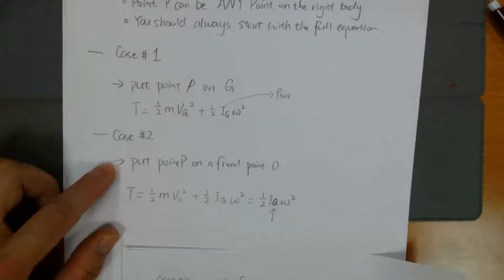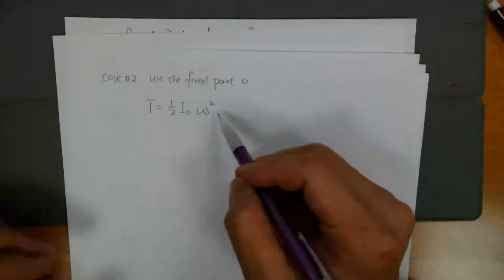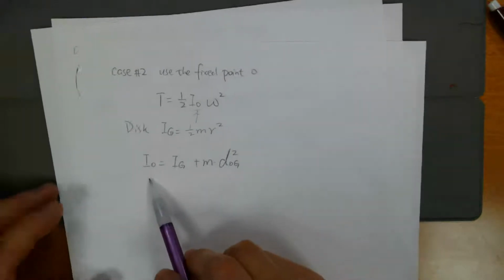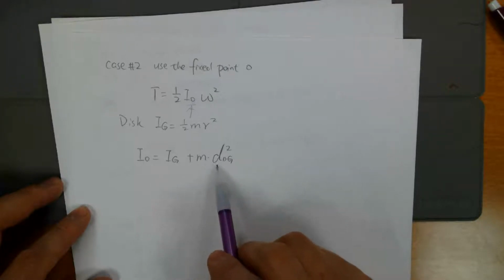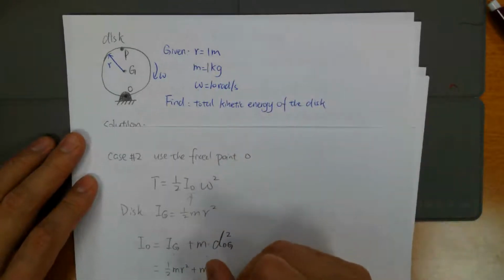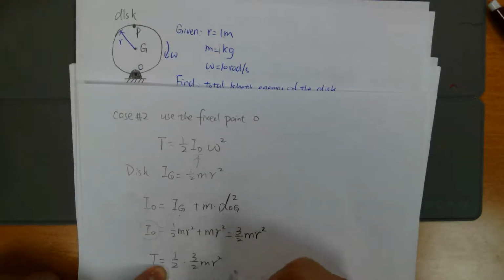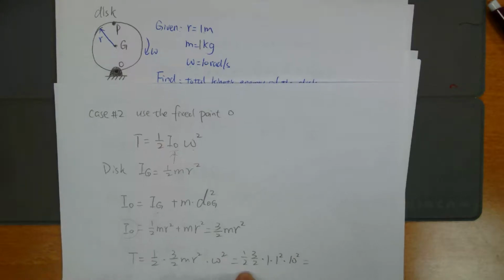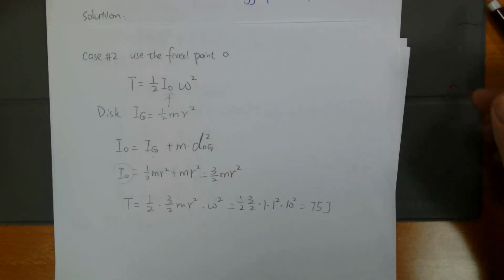Example of how to calculate kinetic energy for a rigid body. Case 2